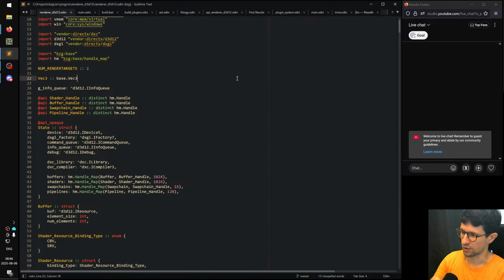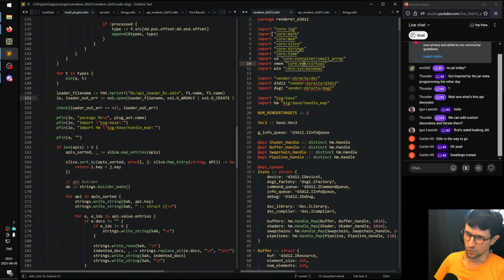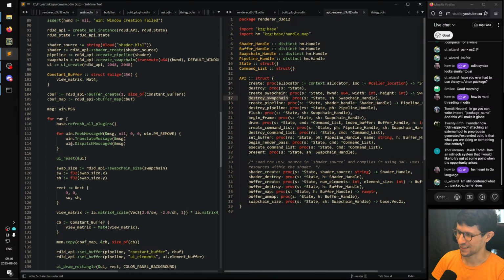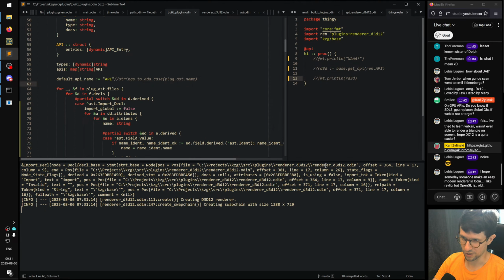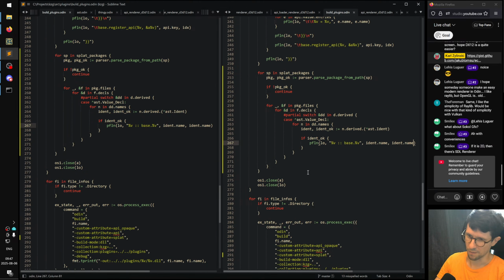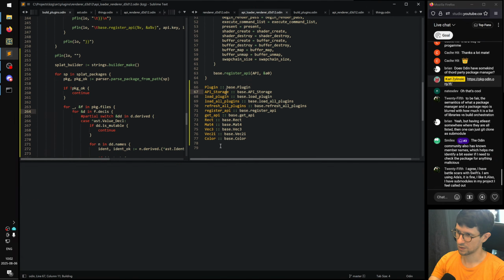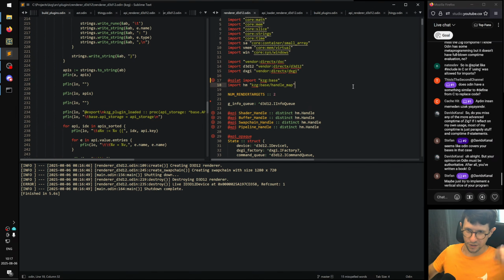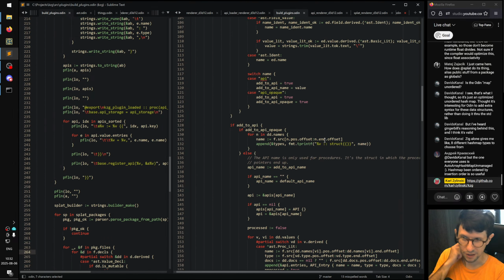Generating Odin code, live!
Odin doesn't have any fancy meta programming, but that doesn't stop me from generating Odin source files. Learn more about Odin in my acclaimed eBook